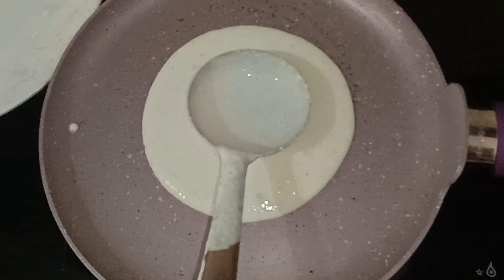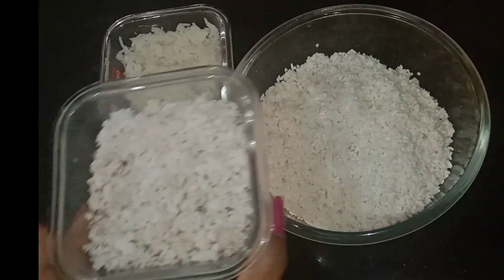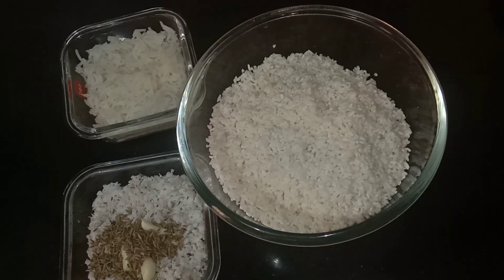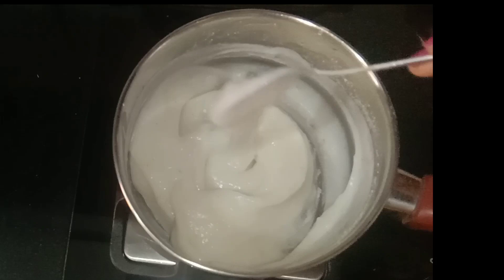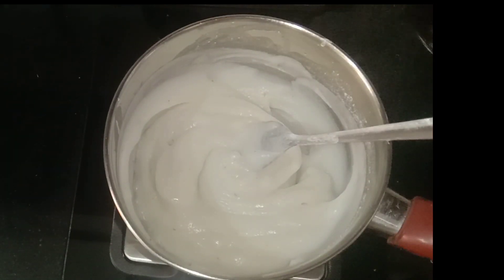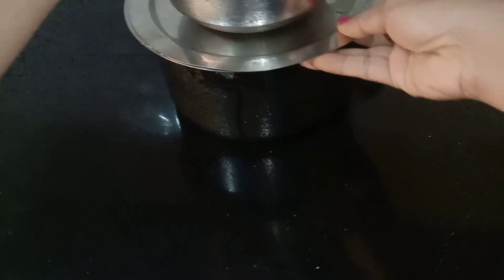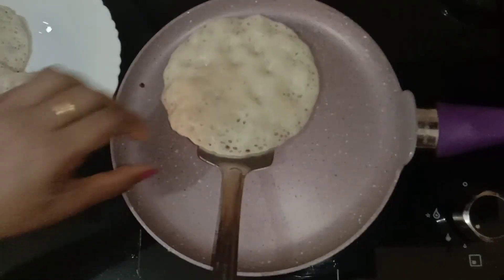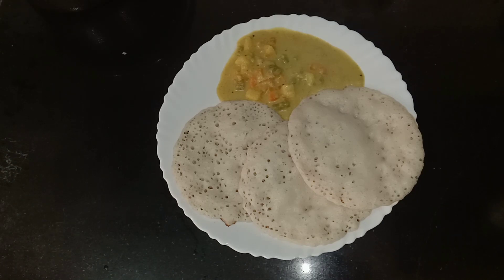നല്ല സോഫ്റ്റ് അപ്പം കിട്ടാൻ ഇതുപോലെ ചെയ്തു നോക്കൂ | soft Appam | without yeast , baking soda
Hello 👋 everyone. try this simple and tasty recipe for breakfast

Leave your valuable feedback after trying the recipe 😊